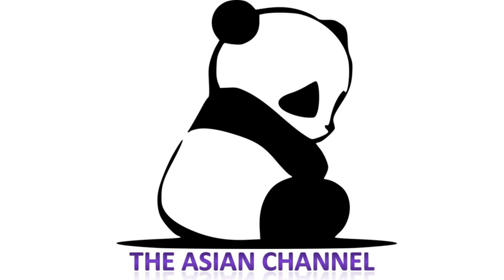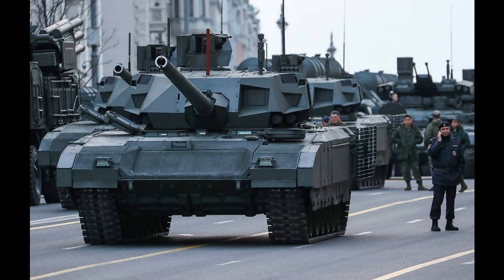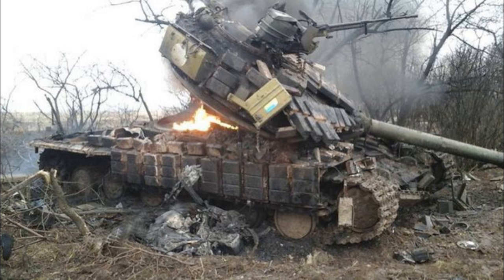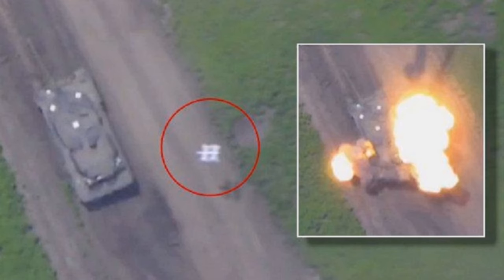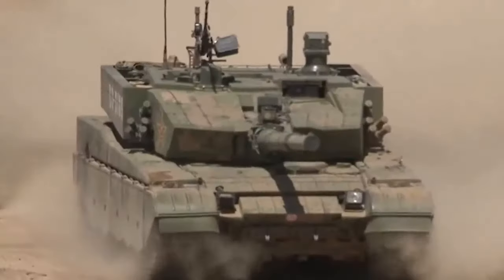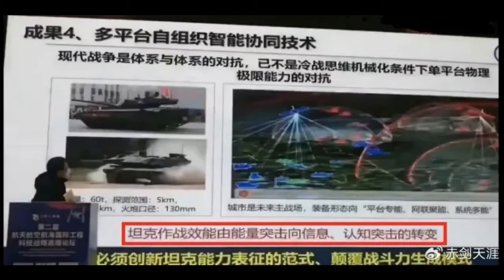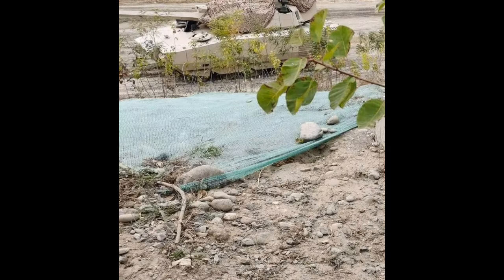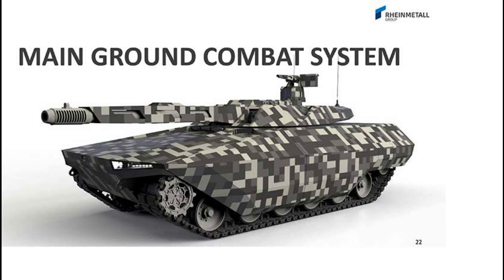China New 4th Generation Main Battle Tank! How Good Is It? What Do We Know About It So Far!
This video is part of my series of Overall Review, where I will highlight certain military equipment. I will provide basic insight on the overall capabilities of the featured equipment, explain the purpose for it's creation, a brief history on the development of the program. More importantly, I will Also provide my own Personal Thoughts,  Reaction, Analysis, Observation, Commentary and Criticism on the matter.

Video Source: Chinese Foreign Ministry, and People's Liberation Army Press Release

Fair Use: the Videos are used for visual presentation on my 100% Original reaction, commentary, criticism, and transformed the video into a totally different content with Educational value  as compliance to Youtube's community Guidelines.

I would Really Appreciate Any amount you will give me, regarding how small it is, It would really Help my channel grow and improve for the better. Thank you so Much Everyone